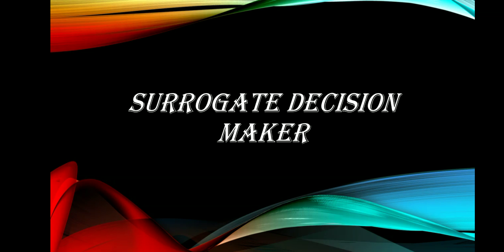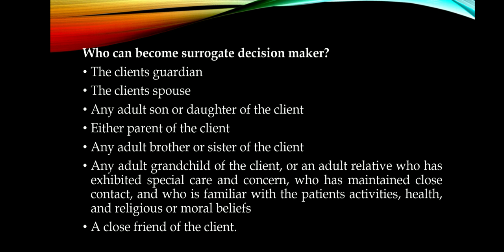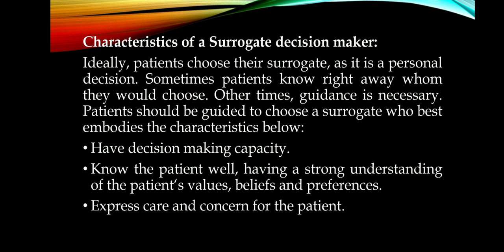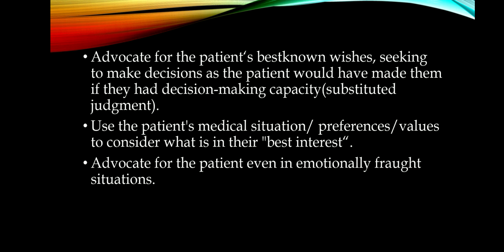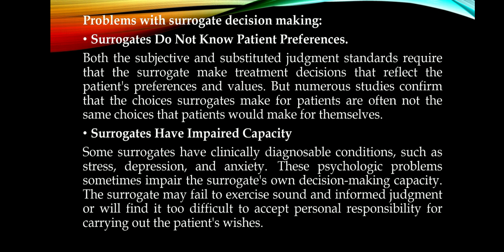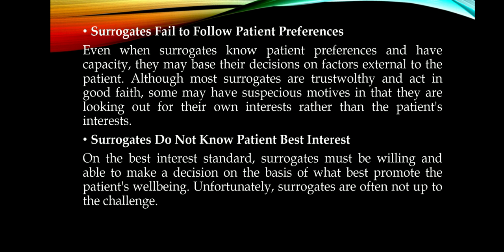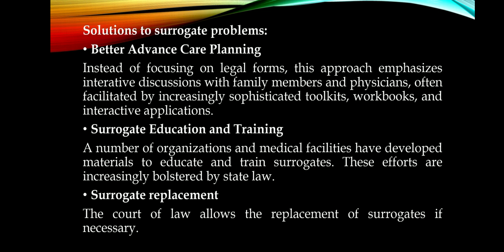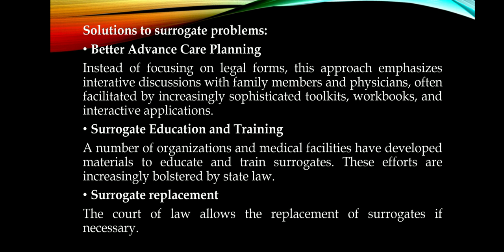‘Surrogate Decission Maker’ By Ms. Akshatha S.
Mangalore University , M.Com final , Business Ethics & CSR, Surrogate Decision maker .